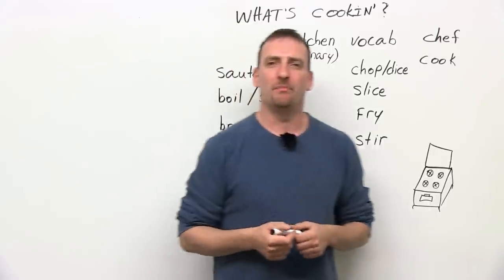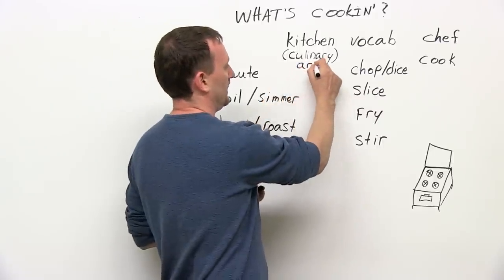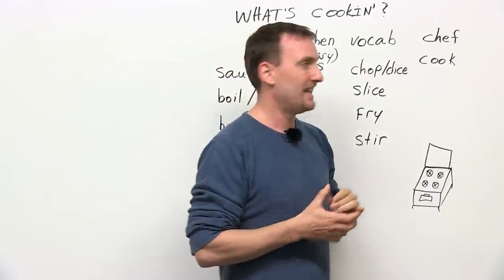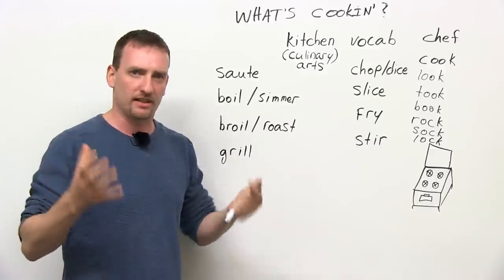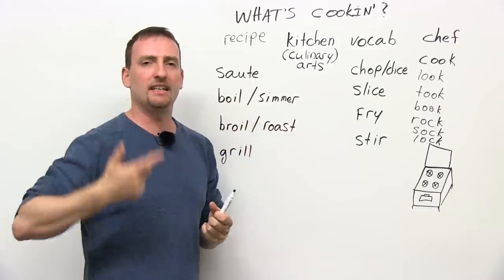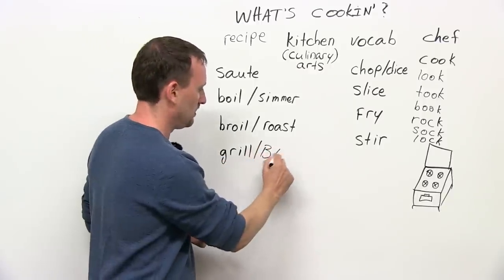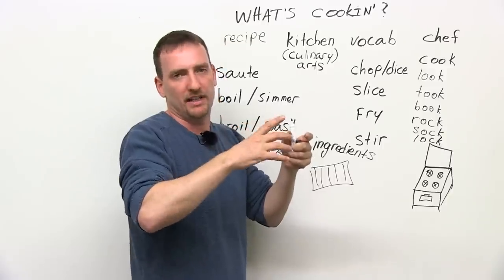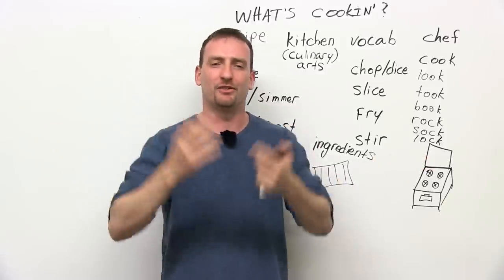Cooking Vocabulary in English - chop, grill, saute, boil, slice...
Love to eat? Share your recipes and give advice to those who are lost in the kitchen. In this lesson we will look at some basic cooking vocabulary that might make food a new experience for you and your friends and family. You'll learn words like chop, boil, saute, grill, slice, and more.

TRANSCRIPT

Hi again. I'm Adam. Today's lesson is a very interesting one. It's one of my favourites. Why? Because I love to eat. Actually, a long time ago, before I was a teacher, before I did any of that, I went to culinary school. "Culinary" -- I learned how to cook. I was going to be a chef. But then I worked at a restaurant, actually I worked in a few restaurants and I decided: "Nope, I don't want to be a chef anymore." But I still like to cook, I still love to eat. So some of my students were asking me for kitchen vocab, some culinary cooking vocab.

First, let's start with this question: "What's cookin'?" Now, it could mean: "Ah, something smells good. What's cookin'?" Means what are you making, what dish are you making? But sometimes, people will ask this as slang: "What's cookin?" means: "What's happening? How are things? How are you?" Just so you know. A good idiom to recognize.

So we're looking at kitchen vocab. When we're talking about cooking, we're talking about culinary arts. Okay? So you ever hear this expression: "culinary" means about cooking, about food.

Now, before I get into these actions, some of these actions that you will use while you are cooking, it's a moral imperative that I spend a minute about these two words. What does "moral imperative" mean? It means that to be a good person, I must tell you something about these words. First: "a chef", a chef is a person who studied cooking, went to school and studied, has worked in many restaurants, and has practiced for a long time in his art, his cooking skills. This person - or her -, this person probably has a diploma and is usually the boss of a kitchen in a restaurant somewhere.

Now, "a cook" is a person who is just starting to cook or somebody who just makes food at home. Anybody can be a cook. So "cook" could be a noun, the person, or: "to cook", verb, to prepare dishes. Now, very, very, very important and I must stress this: "cook", the pronunciation of this word is very important. It's: "uh", "uh", "uhk". "Cook", okay? "Cook". Sounds like, it rhymes with: "look" or: "took" or: "book". Okay? "Book", "took", "look", "cook". It does not, not rhyme with: "rock" or: "sock" or: "lock". Okay? Not. So if somebody says to you: "Oh, I'm a good cock." Say: "I'm happy for you. Bye-bye." Okay?
Because they're talking about something else completely. "Cook", be very careful about this word.
Okay, let's get started. Let's say you're on the internet, you want to look for some new dishes, you want to surprise your family with a nice new meal from a different country maybe. You get on the internet and you find a "recipe", recipe for a nice dish. But, you're not sure about how to make it because you don't recognize some of these actions. "Pot", "pan", all of these things you can understand. My little stove here, and my little oven here, I'm sure you can understand. Let's look at the actions.

"To saute", now this word actually comes from the French, but we use it in English as well. "To saute" means in a skillet or in a pan, to cook lightly. So you have your pan, your flat pan, put a little bit of oil, put in your onions on the stove, and you saute, you flip, you cook it a little bit to a little bit brown, and then you put other things in it or you add it to other things.

"Boil/simmer", these are very similar actions. "Boil", you put something in a pot, like something like this and high, full of water. You put the heat very, very high. So boiling is very high heat, big bubbles, and very fast moving. "Bluh, bluh, bluh, bluh, bluh." Right? Like very boiling, so the bubbles go very fast and very high. "Simmer" means lower heat, small bubbles moving slowly. Okay? So when you're making a nice soup or a stew, first you get everything boiling, and then you reduce the heat and let it simmer for like an hour; get all the flavours to blend together really nicely.

Then you have: "broil/roast". So "broil" and "roast", we're using the oven. If you want to cook something like very quickly and get the top like very crispy, you broil. "Broil" means heat from the top, so the heat is going like this on to the food. "Roast" means the heat is coming from the bottom and the sides, so it cooks the inside and takes a little bit longer. Okay.
"Grill". "Grill", like for example: when you barbeque. When you're barbequing, you are grilling. You have the lines of the grill, you put your steak on it, then you flip it, etcetera. That's grilling, usually with fire, coals, lines.